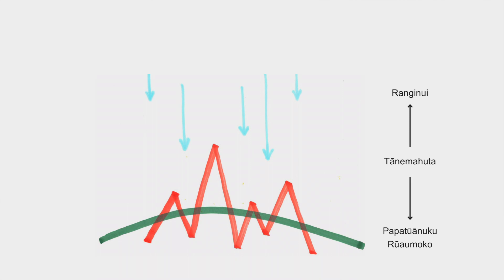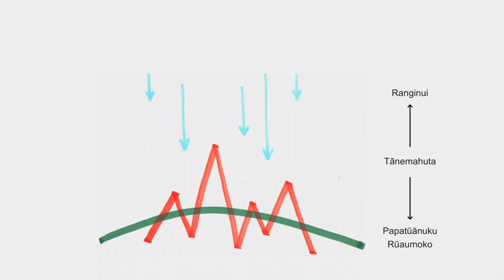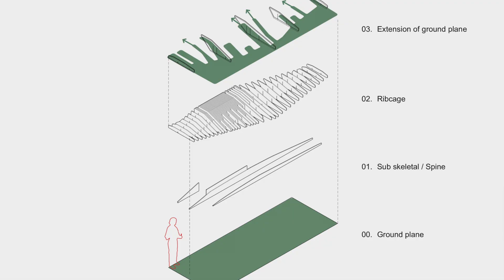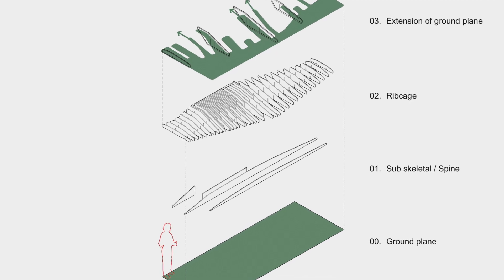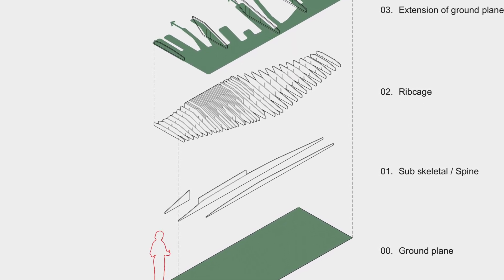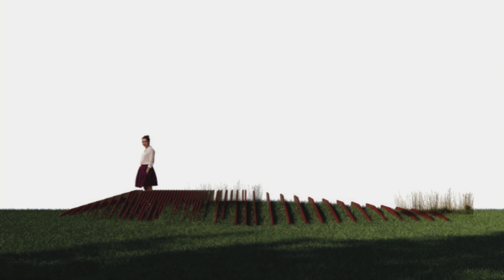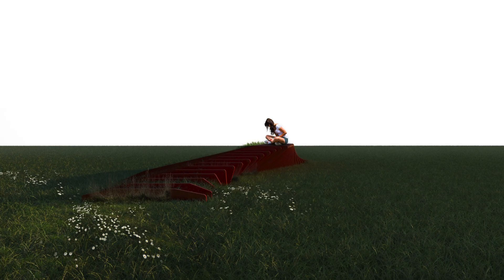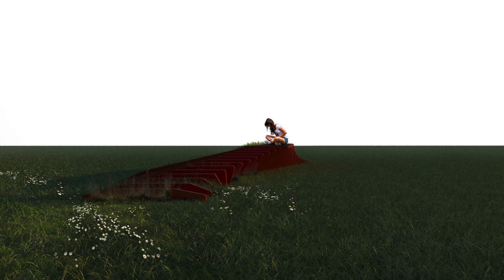Nohonga Challenge Finalist - "Disruption"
This presentation was for a design created for the NZILA(Auckland Branch)/Brick Bay Nohonga challenge - other sponsors are Britomart, Viva and Resene.